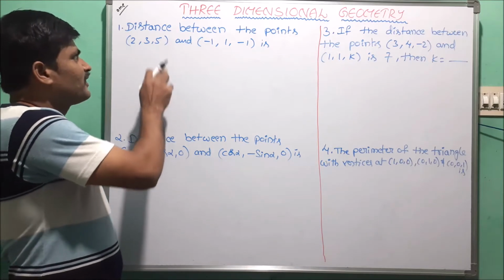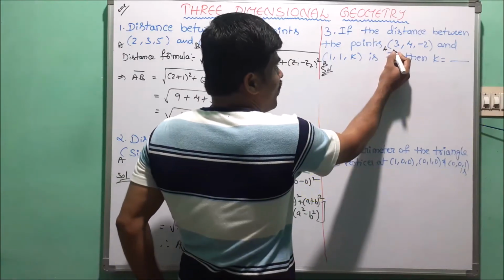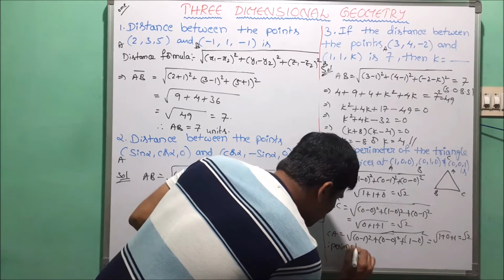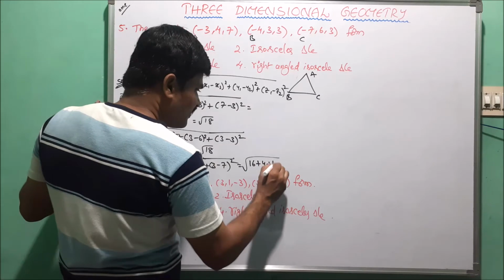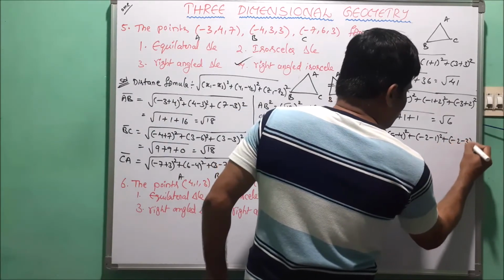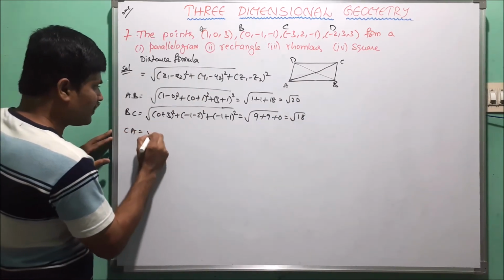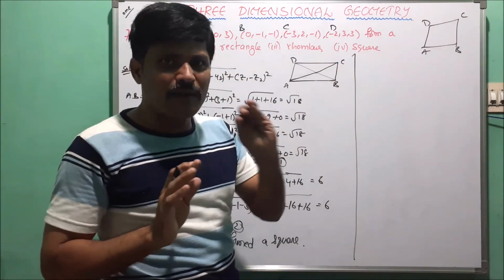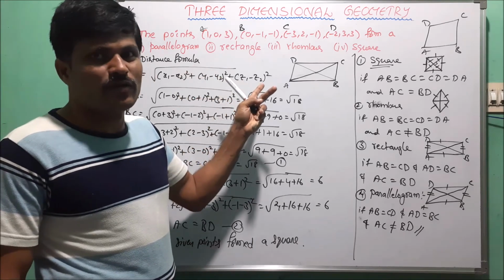THREE DIMENSIONAL GEOMETRY FOR JEE MAINS & EAMCET OBJECTIVE ONLINE CLASS PART - 2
In this video I explained JEE MAINS & EAMCET OBJECTIVE ONLINE CLASS PART 2 on the topic THREE DIMENSIONAL GEOMETRY, SO WATCH THIS VIDEO AND SUBSCRIBE MY CHANNEL AND SHARE TO YOUR FRIENDS.